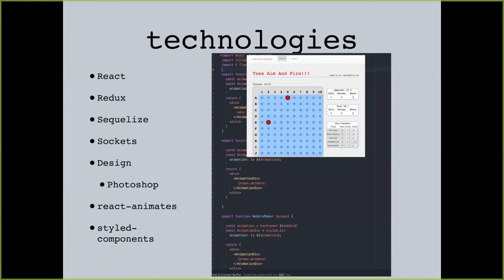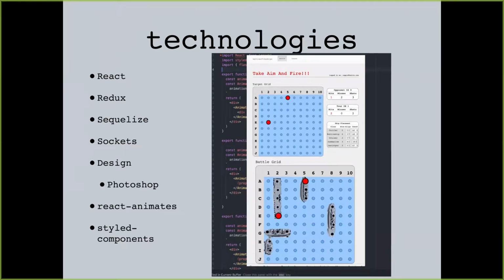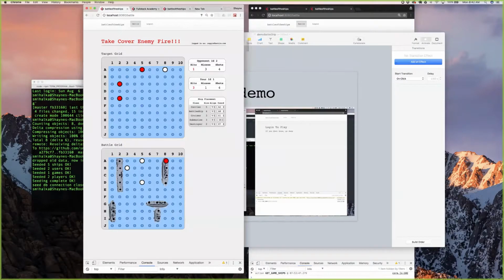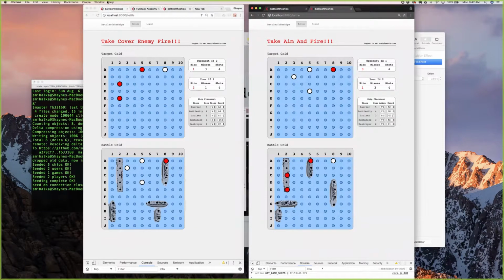Shayne Mihalka Stackathon Presentation 1706-FSA-RM